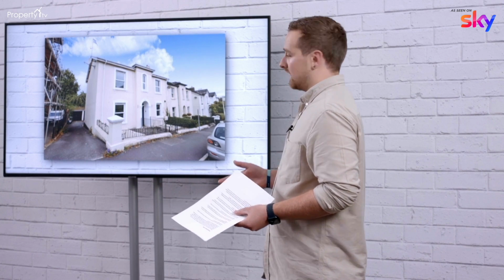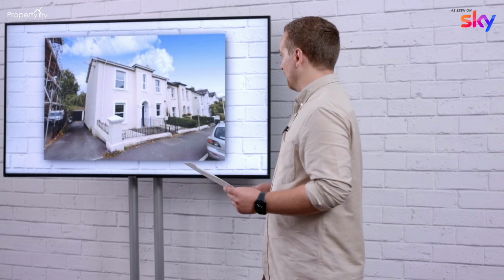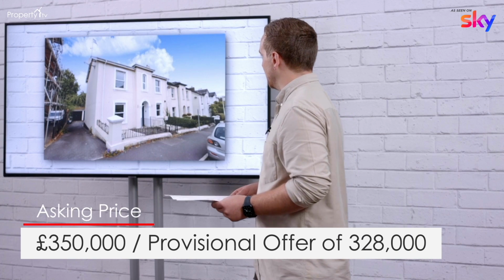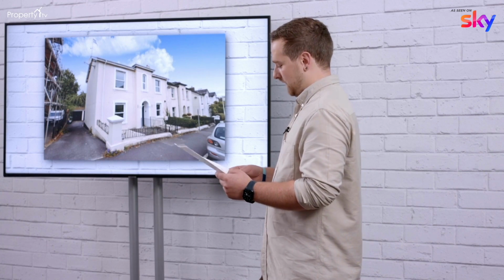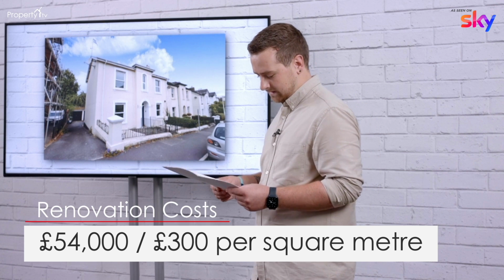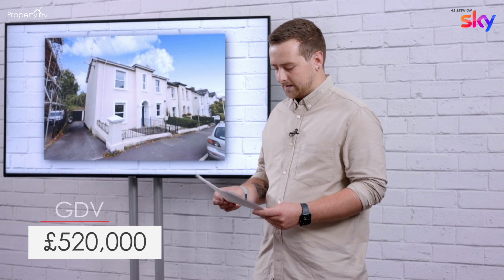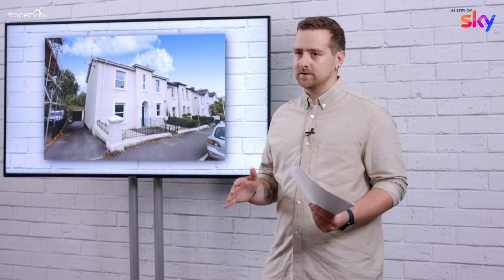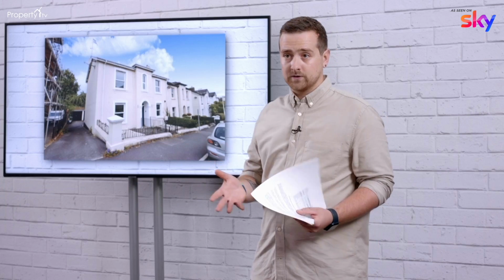Bold HMO Renovation Pitch | From Sky TV's Property Elevator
Join us for an insightful pitch to renovate your property into a lucrative House in Multiple Occupation (HMO), straight from the renowned Sky TV show, Property Elevator!

Join us at this months Baker Street Property Meet:
Network with 300+ property investors at the UK's No 1 Property Networking Event

Viewers are encouraged to seek professional advice and consult with their own advisors to determine the applicability of any information or guidance provided on this channel to their specific circumstances. We do not accept any responsibility for actions taken based on the content presented here.

Please use your own discretion and critical thinking when applying any of the information shared, and keep in mind that individual situations can vary significantly. Remember that the content on this channel is not a substitute for professional advice.